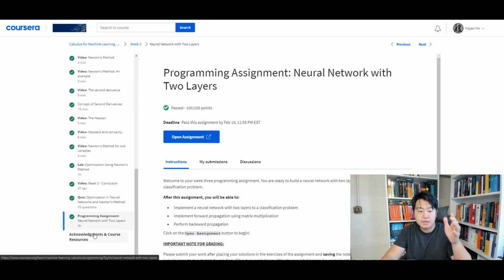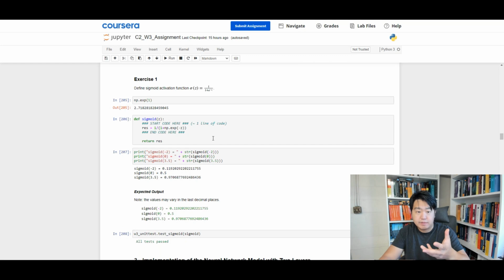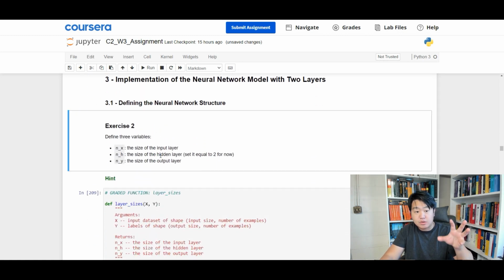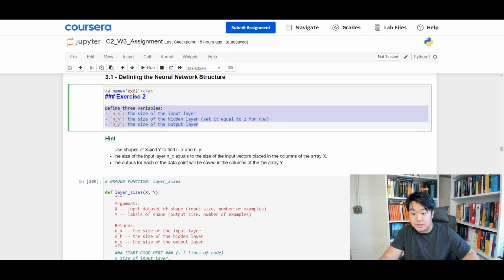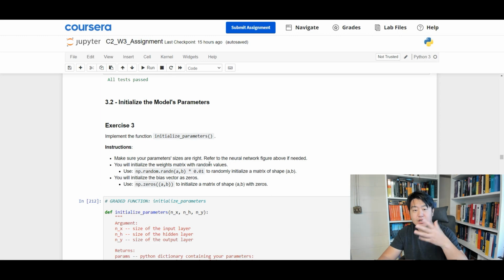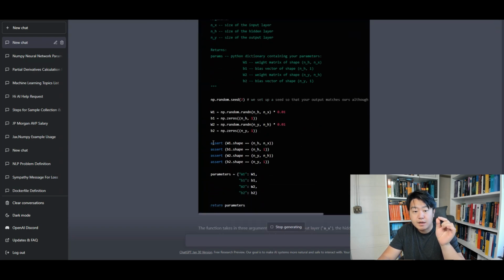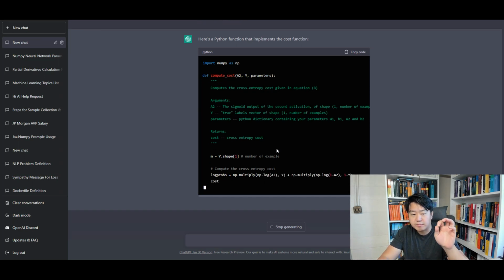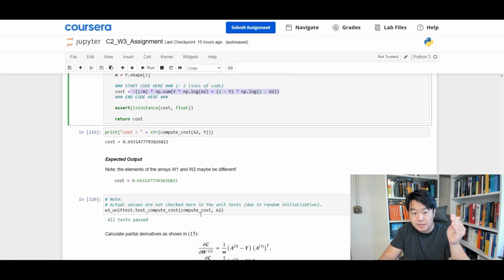READ AI WITH ME - ChatGPT Solves Coursera Coding Assignments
AndrewNg Coursera from DeepLearning is now rolling out a brand new course on Coursera called "Mathematics for Machine Learning and Data Science" that is led by LuisSerrano.

In this video, I want to show you how ChatGPT can help you answer coding assignments from this course.